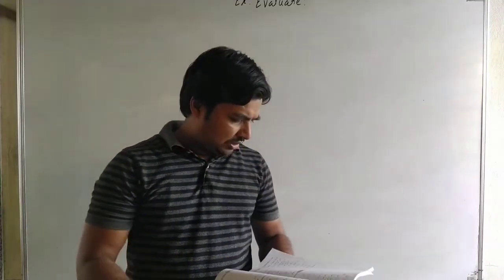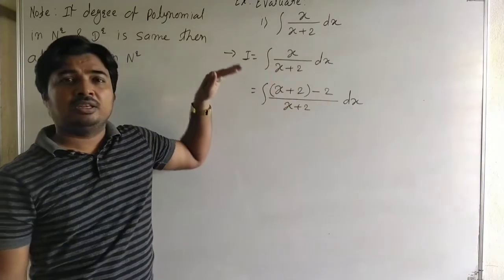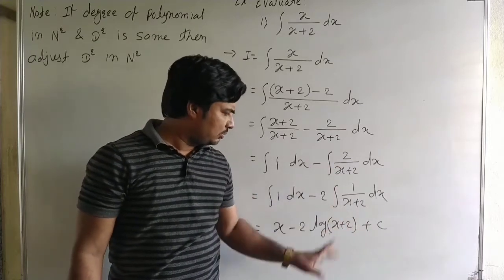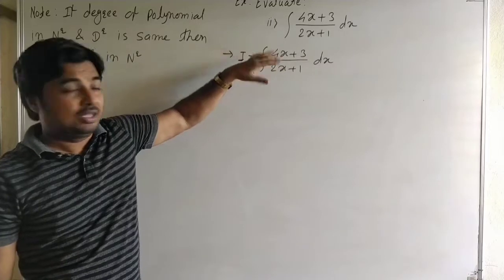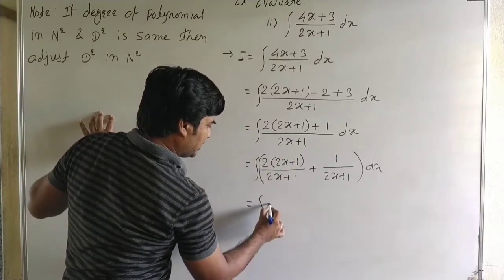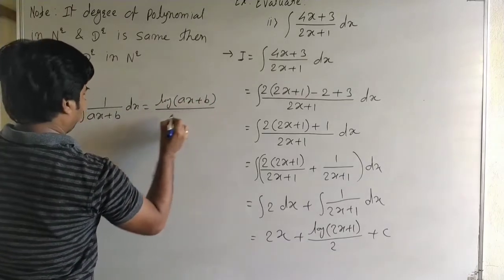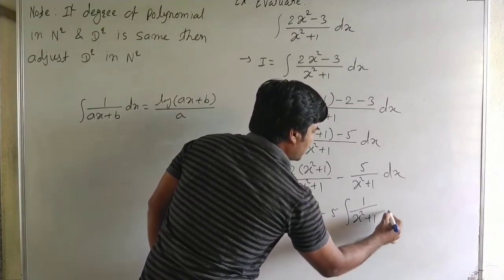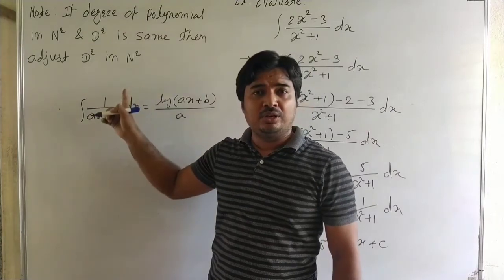Lec6 Integration : Exercise 3.1 : Ex. III- i, ii, iii : express numerator in terms of denominator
If degree of polynomials in numerator and degree of polynomials in denominator is same then adjust denominator in numerator.
i.e. express numerator in terms of denominator.

Class 12
Mathematics Paper 2
Chapter 3 -  Indefinite Integration
Exercises 3.1